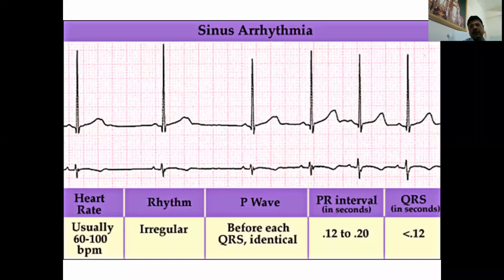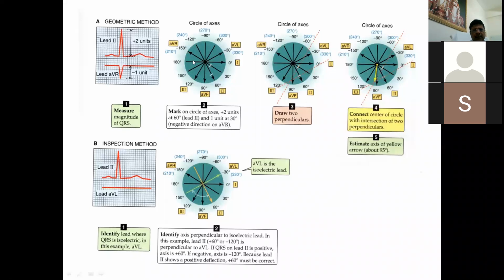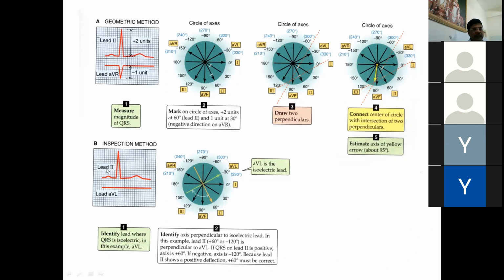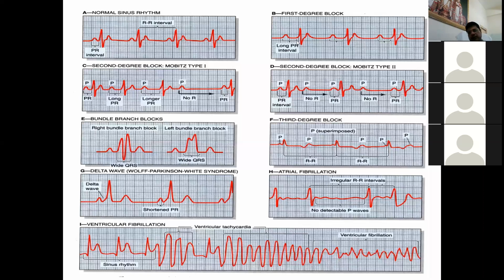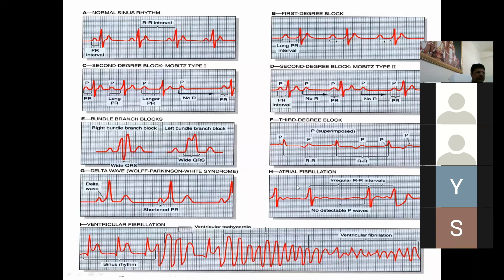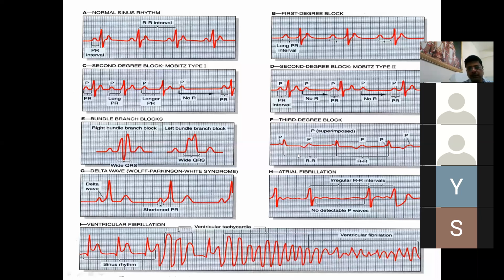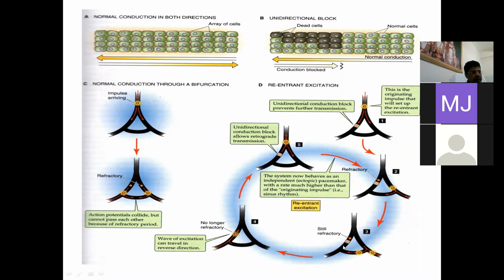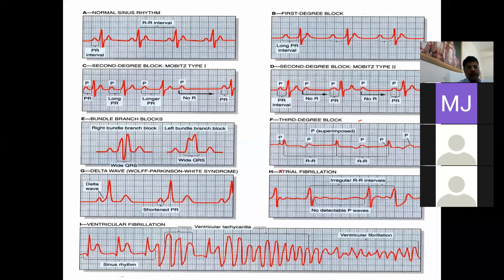Dr Sharan Singh's Session on Electro Cardio Gram Part 2 (02 Apr 2020)